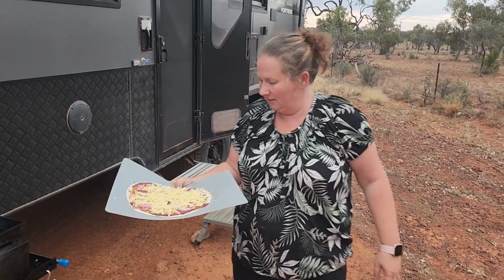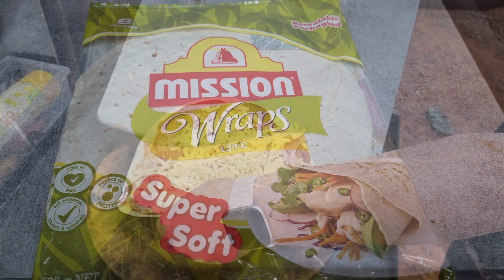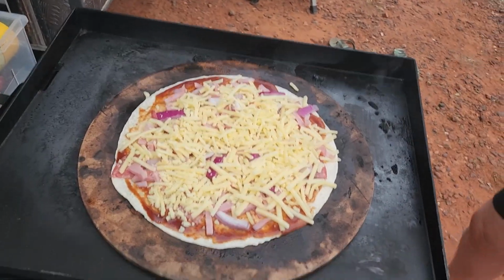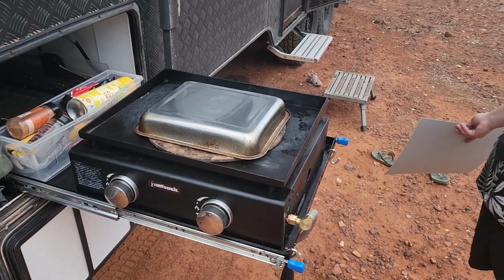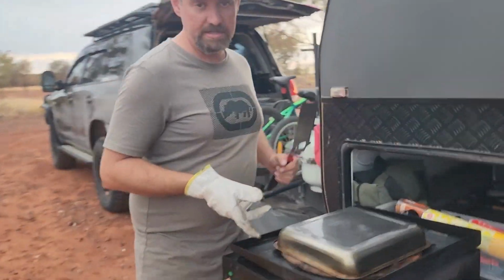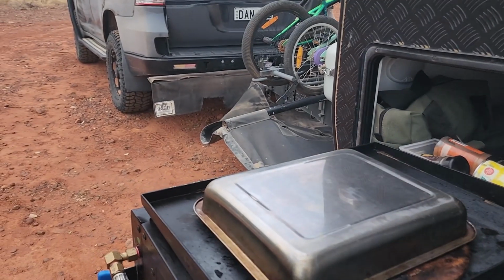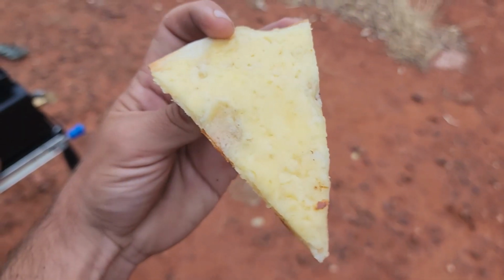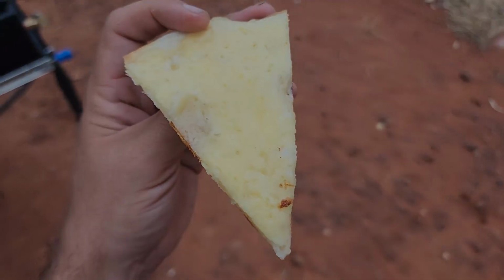Pizza in the bush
How we get our Pizza Fix in the Outback without a Pizza Oven or hooded BBQ.